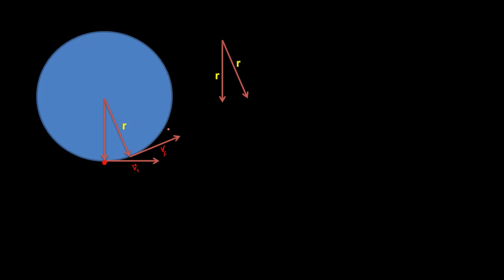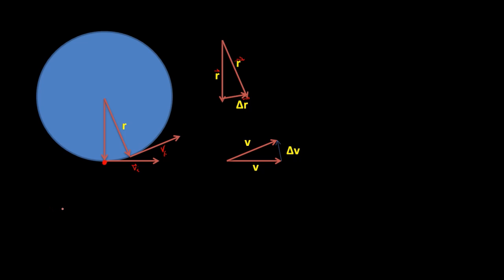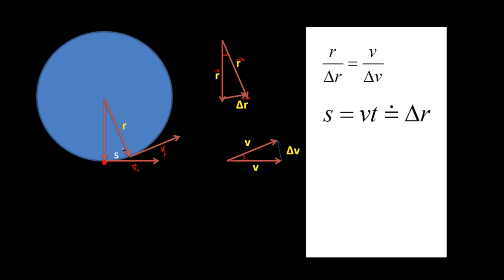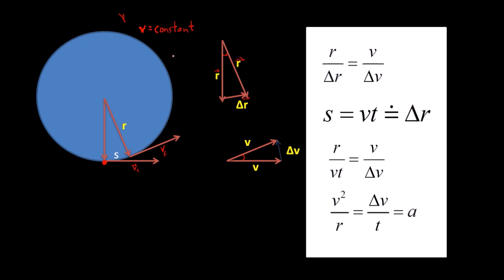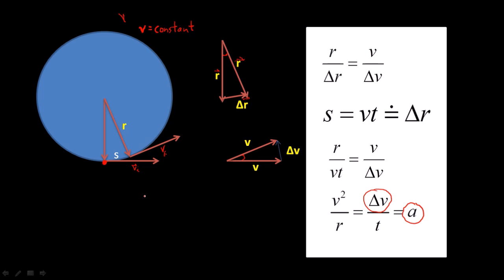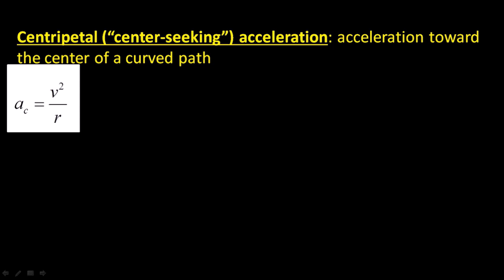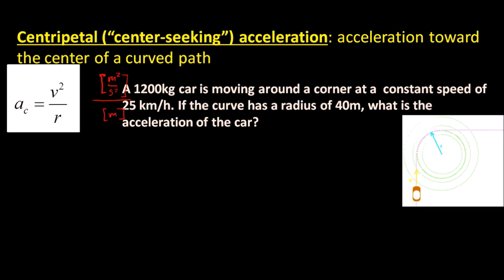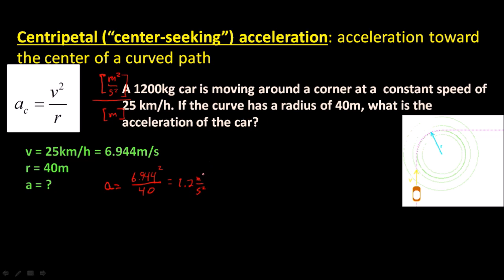(31)Rotation 3 centripetal acceleration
Developing the idea and formula for centripetal acceleration.